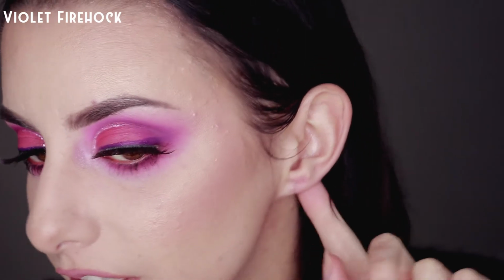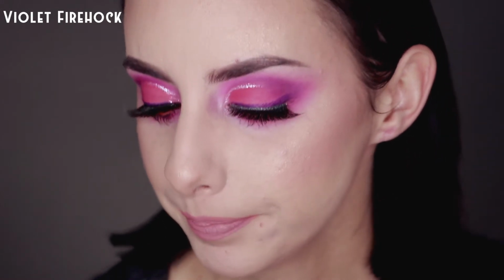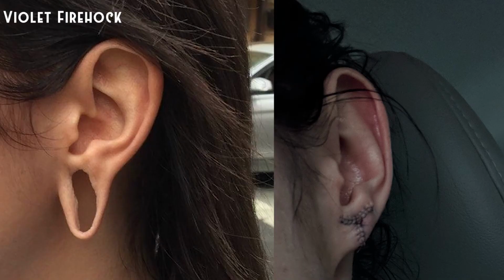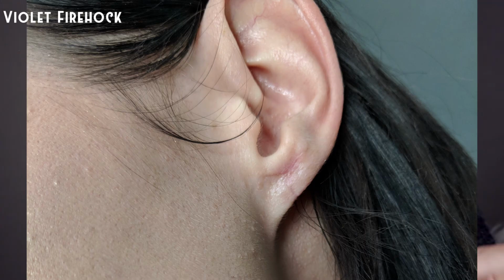Earlobe Reconstruction | Regrets, Pain, Cost & More | Violet Firehock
I am cruelty free, I only support brands that do not test on animals. If a brand has a parent company that does test on animals but the brand does not (ie Loreal and Urban Decay), I choose to continue supporting that brand. If you feel differently thats totally fine and I respect your choice, please respect mine.